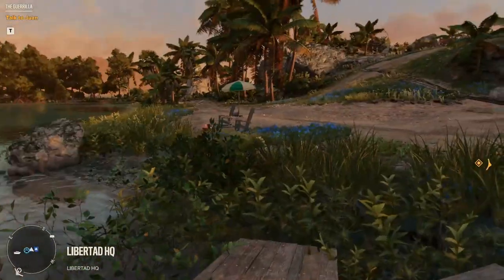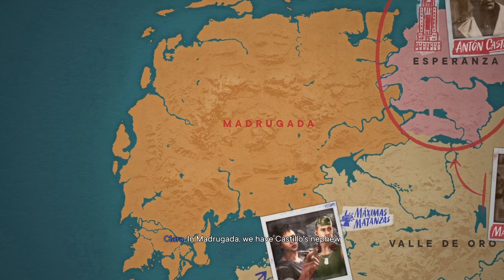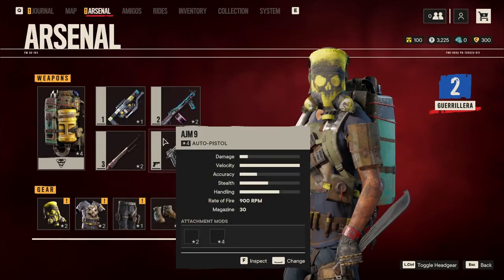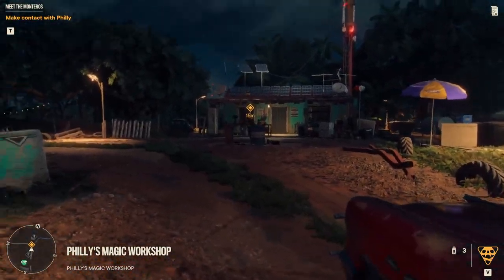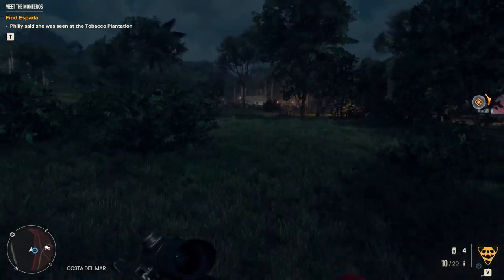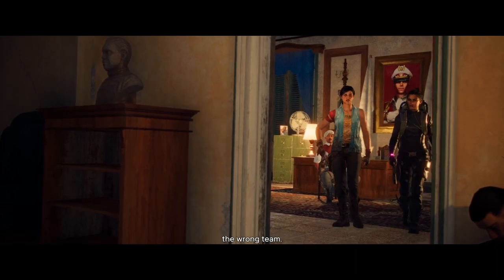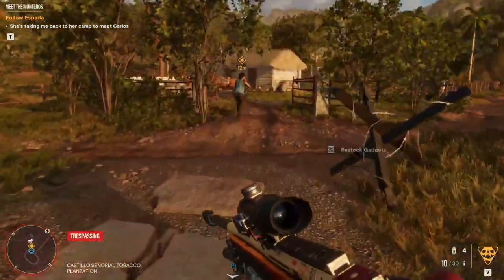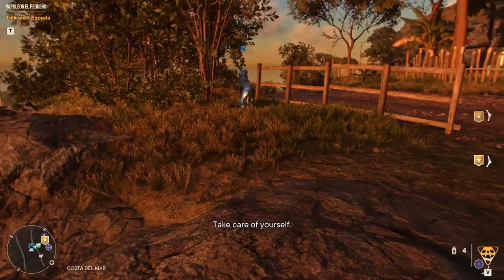FAR CRY 6 (PC) - Part 3 Gameplay - CARLOS MONTERO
FAR CRY 6 part 3. In this video, we looked through the main map of Yara and searched for other guerillas who can aid in the fight against Castillo. We came across Carlos Montero and now, we have to earn his trust.

Far Cry 6 is a 2021 first-person shooter game which was developed by Ubisoft Toronto and published by Ubisoft. It is the sixth game in the Far Cry series. The game was released on October 7, 2021

Thank you all so much for the support on these videos.

Enjoy your day and be great!!!